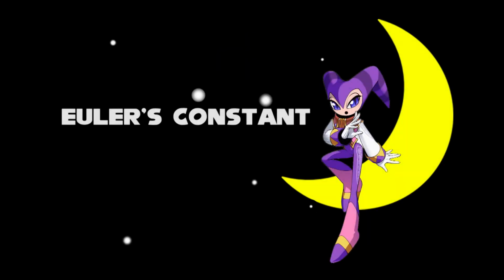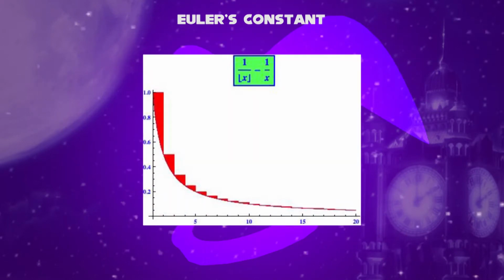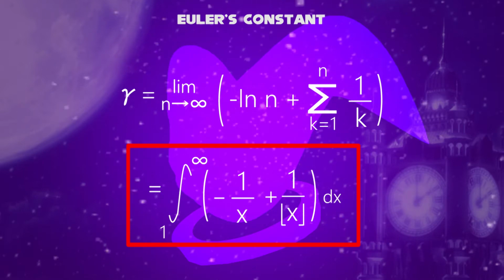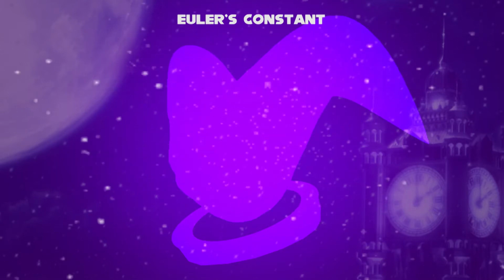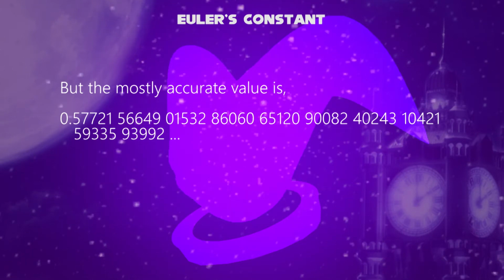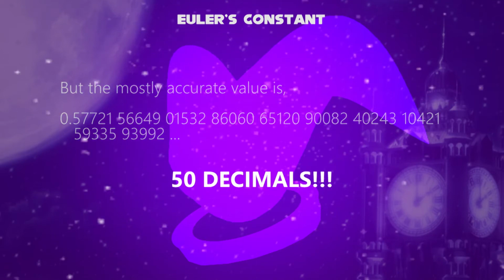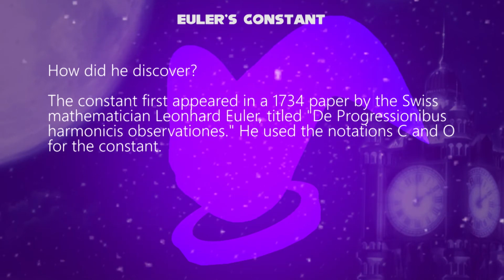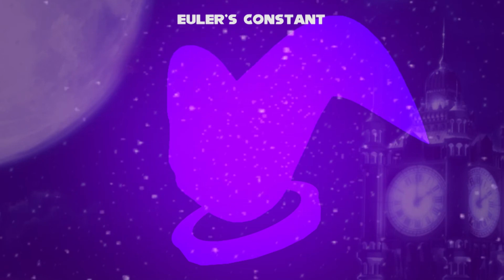Nights the Nightmaren Teaches about Euler Constant